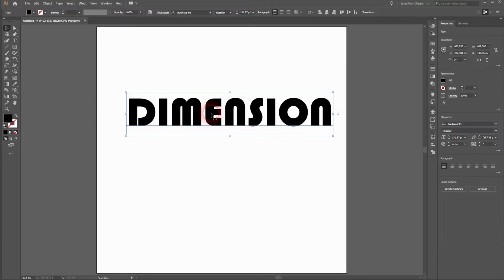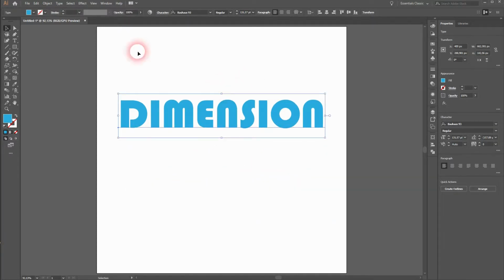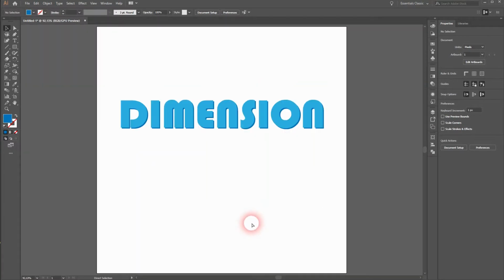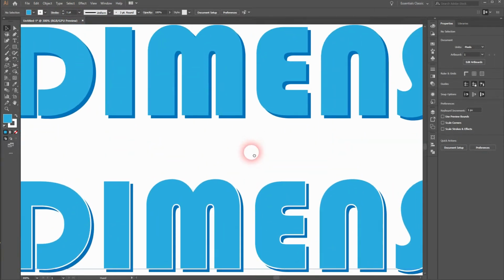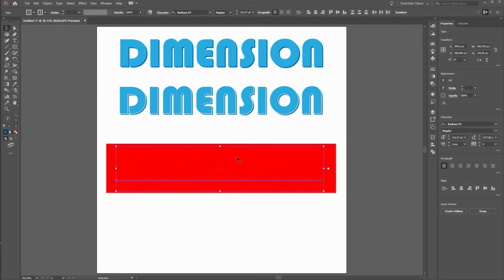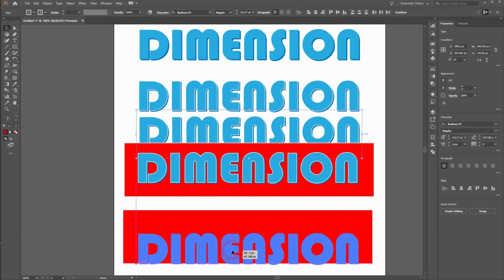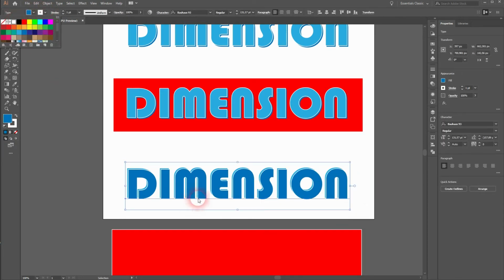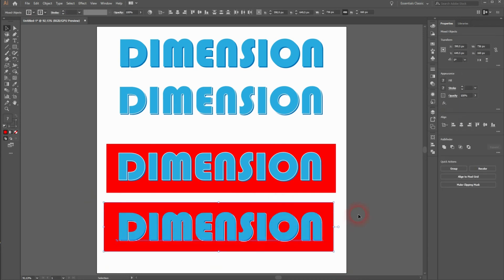Simple 3D text effects in Adobe Illustrator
In this tutorial I'll show you how to create a simple 3D text effect in Adobe Illustrator.